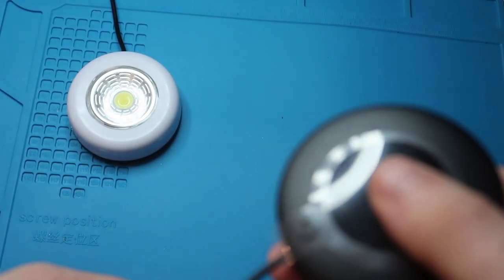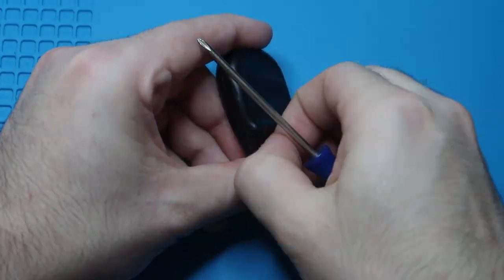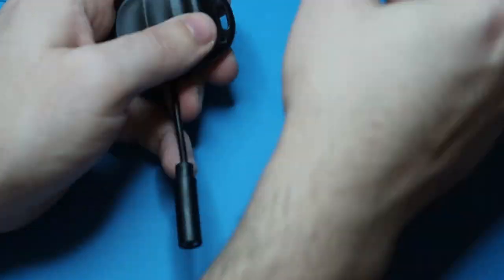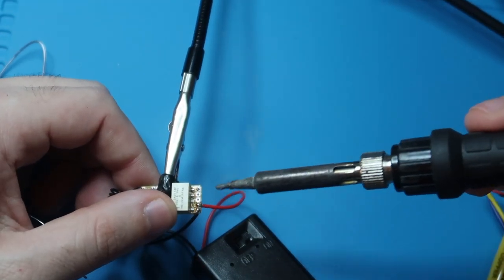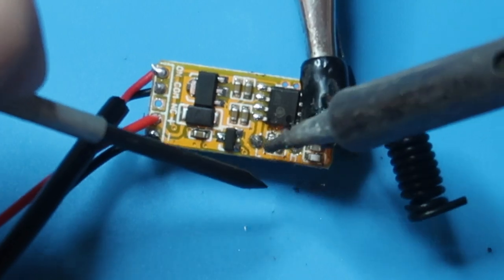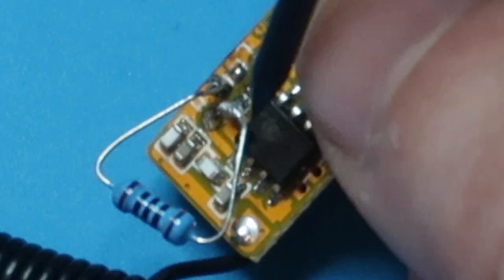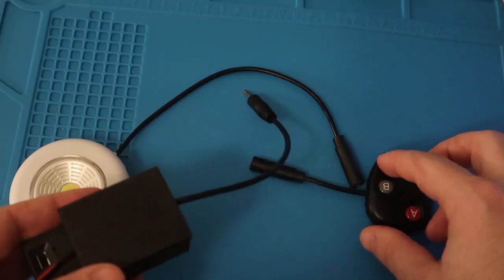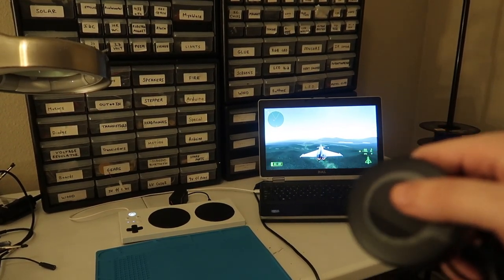Make Any Switch Wireless Tutorial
Learn how to easily make any switch button work wirelessly.  The cost of parts is around $20.  For more information including schematics and parts list check out: